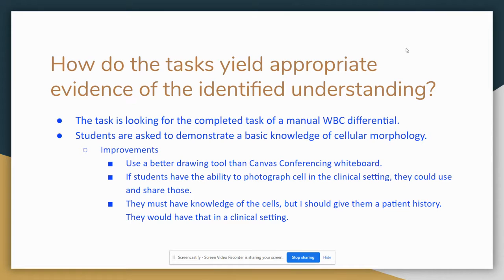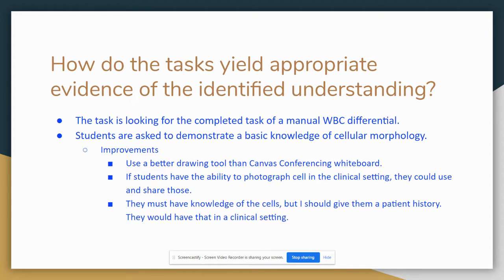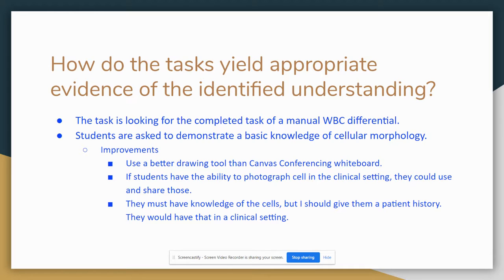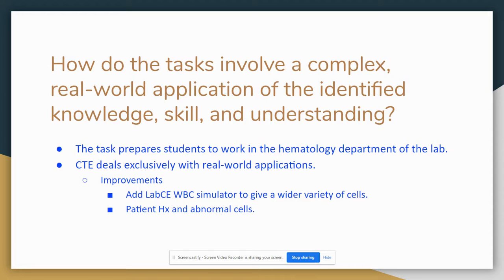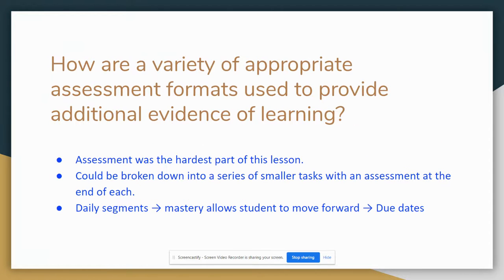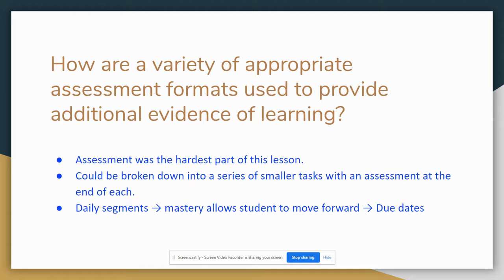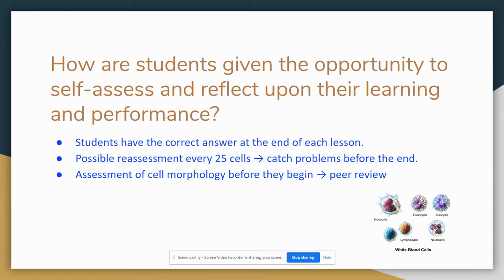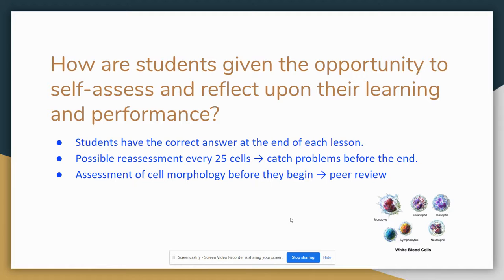AEP867 - Assignment 5